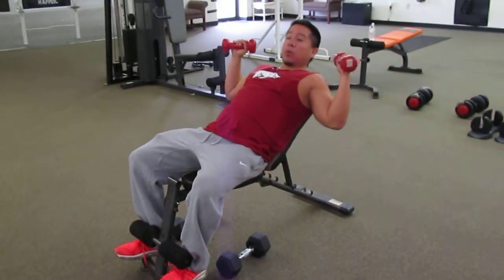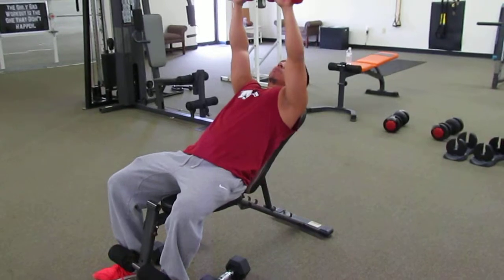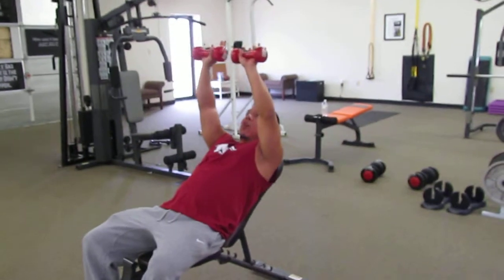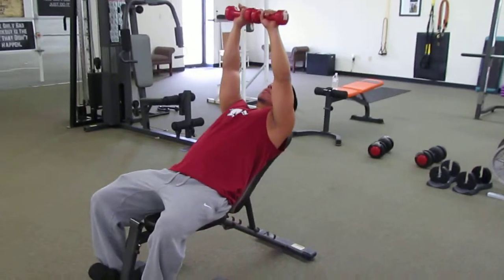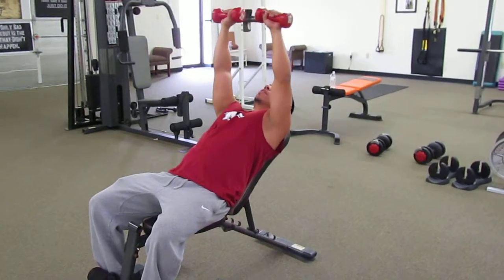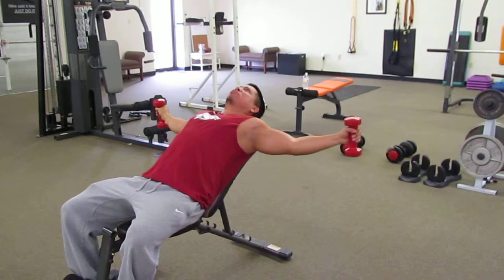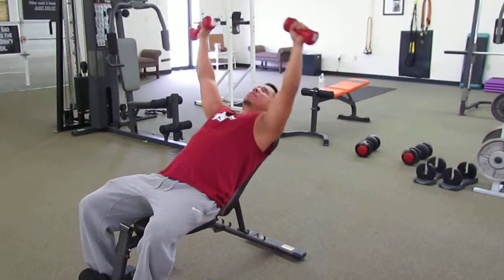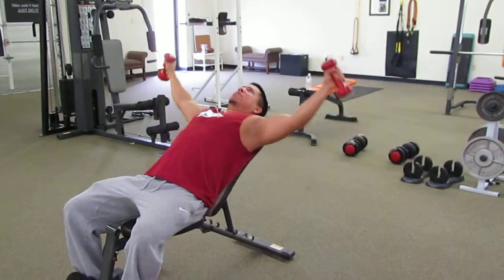Incline Palms Out Fly